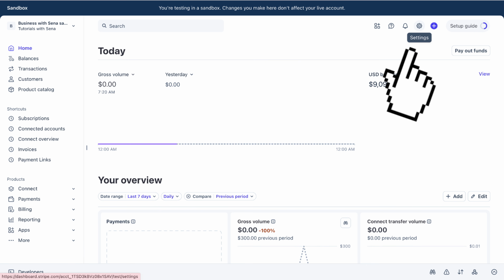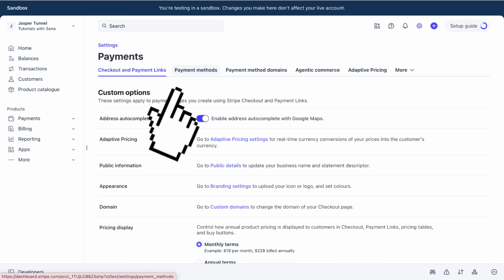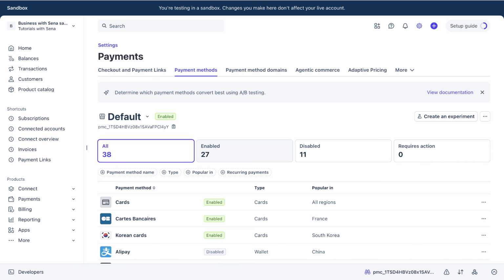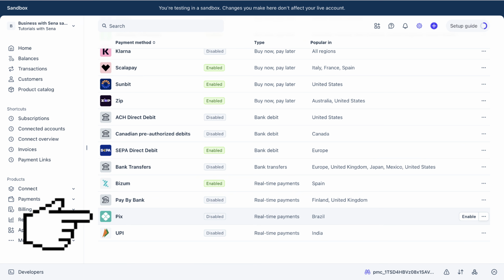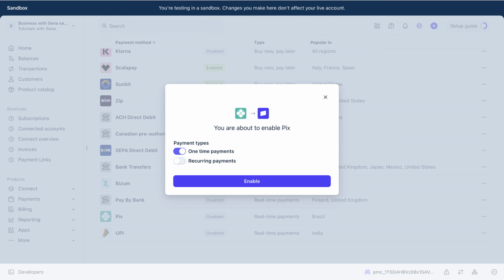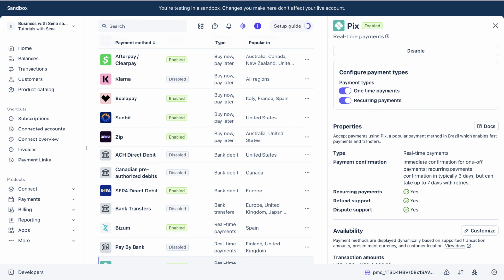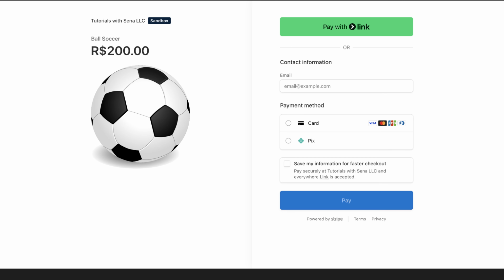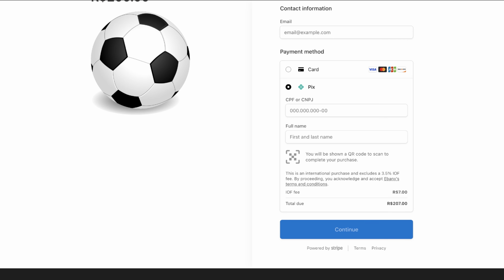How to Add Pix Payment to Stripe | Enable/Accept Pix as a Checkout Payment Method! - 2026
Need to accept Pix as a payment method on Stripe for customers in Brazil? In this quick tutorial, I'll show you how to enable Pix for 2026.

how to add pix to stripe, enable pix stripe 2026, stripe pix setup, accept pix as payment method, brazil payment method stripe, stripe payment methods pix, turn on pix stripe dashboard, stripe pix brl currency requirement, pix real time payment stripe, stripe pix qr code, stripe pix payout 2 business days, stripe test mode pix, pix recurring payments stripe, stripe pix automático, stripe pix not showing, stripe pix requirements 60 days, pix stripe checkout, pix stripe integration, tutorials with sena